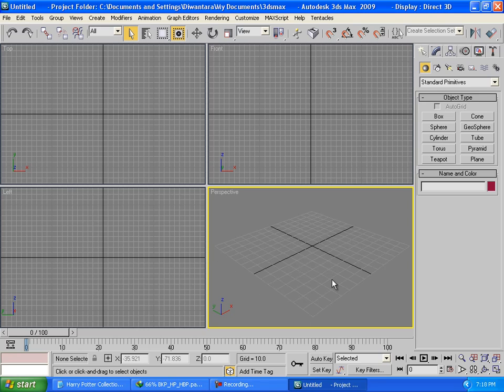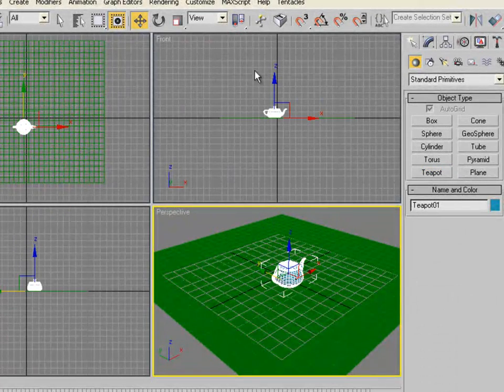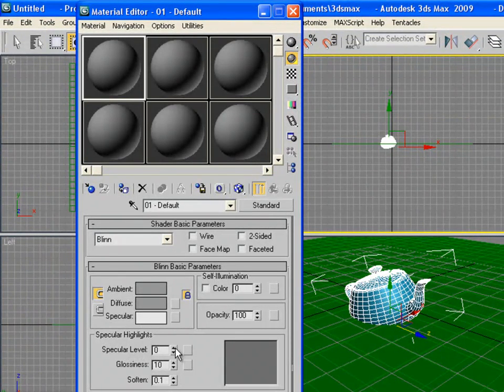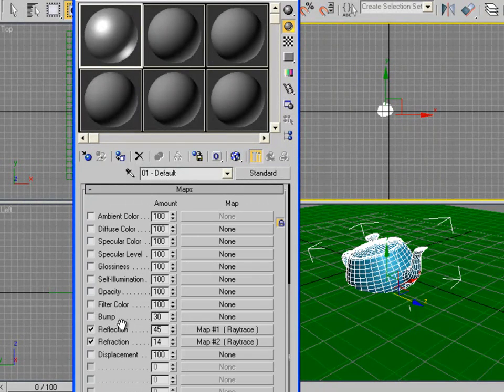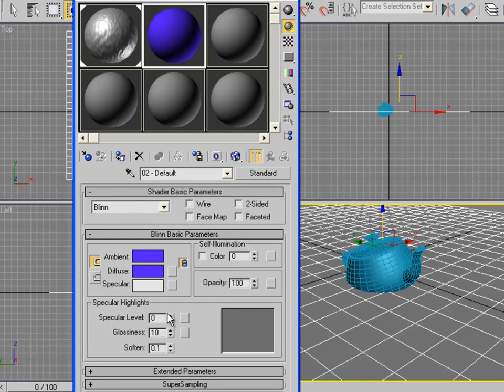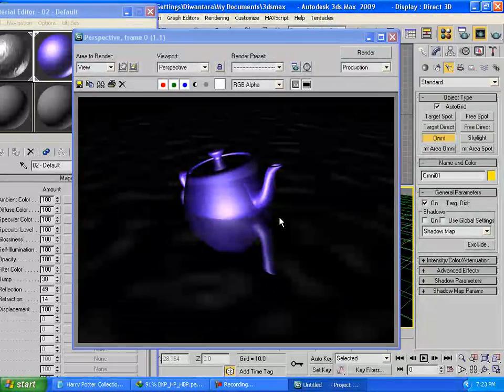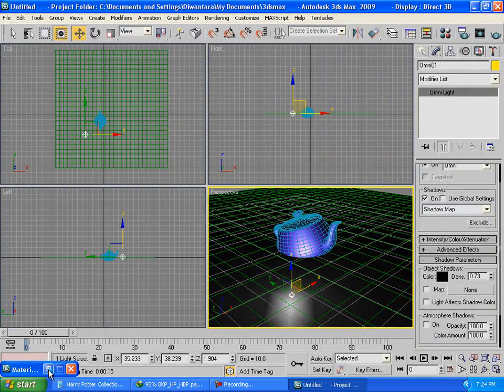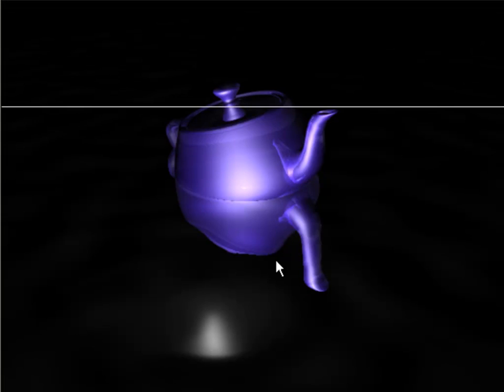3ds Max Tutorials - Beginner (4) Understanding Raytrace and Create a Water With It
Create a beautiful teapot in the water at night scene.